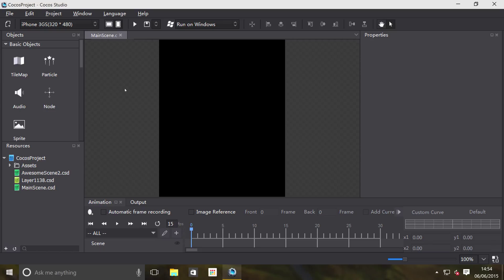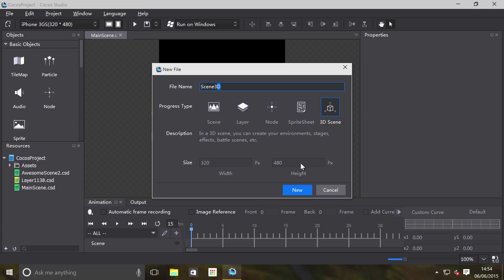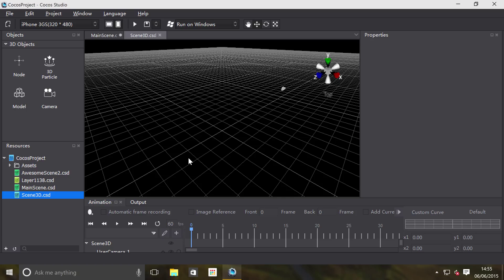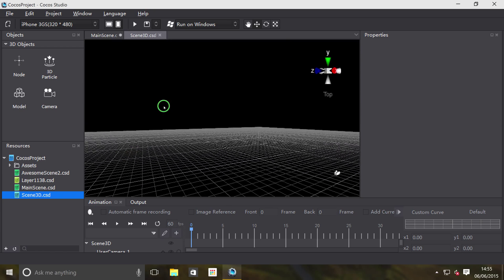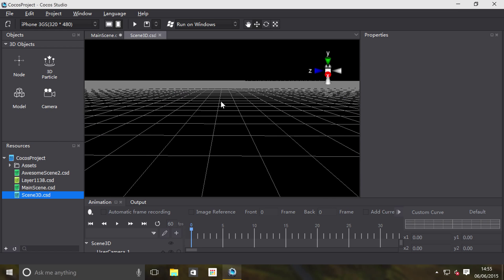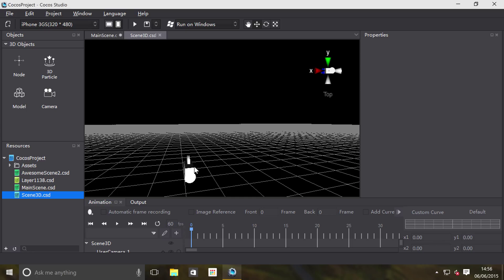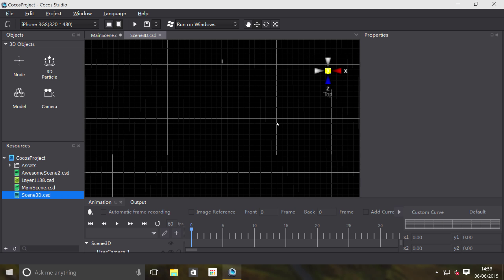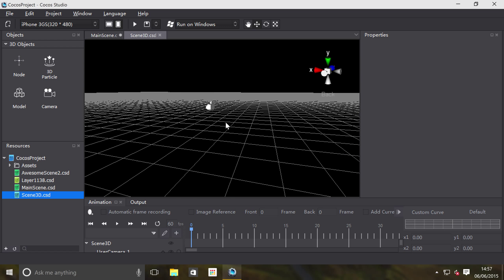Cocos Studio: 3D Scenes